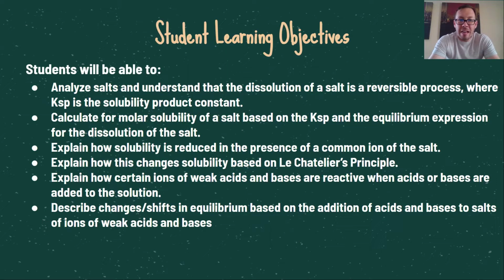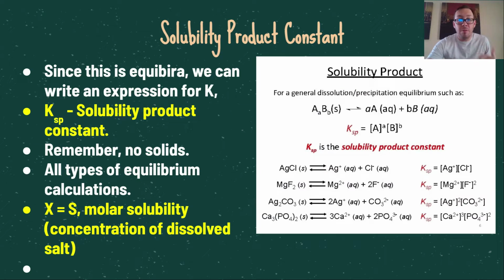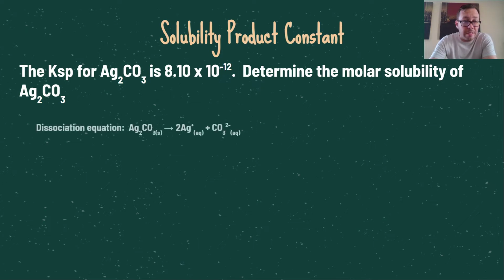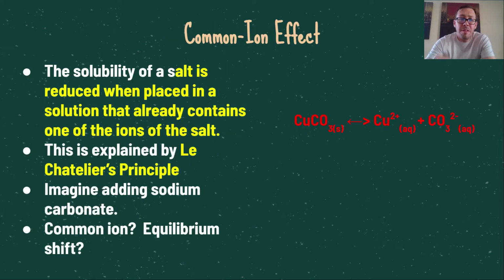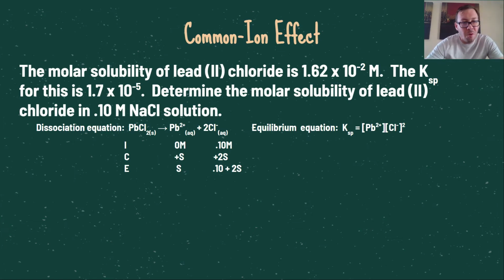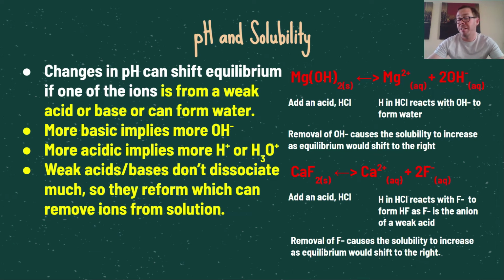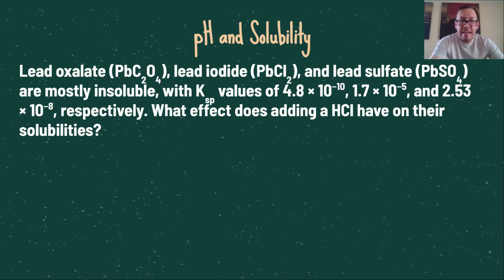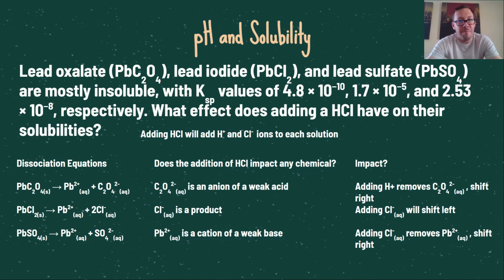AP Chemistry: Video 7-3: Solubility Equilibria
This video discusses the concepts of solubility equilibria, calculations of molar solubility, using Le Chatelier's Principle to predict shifts in molar solubility, pH impacts on solubility, and enthalpy and entropy of solution formation.